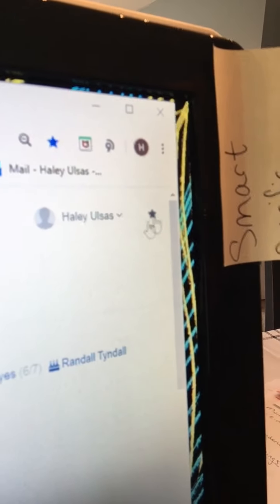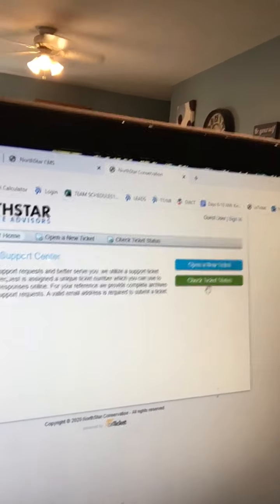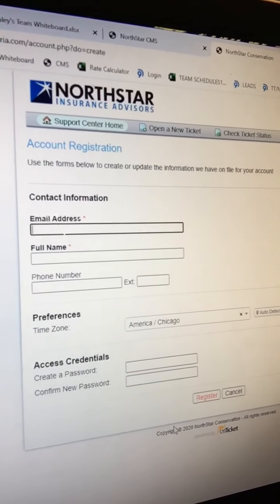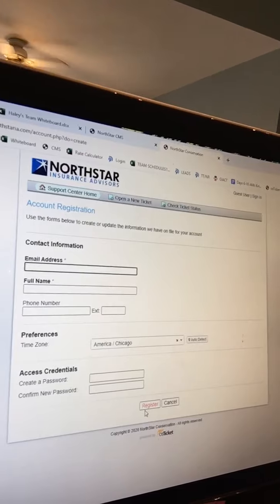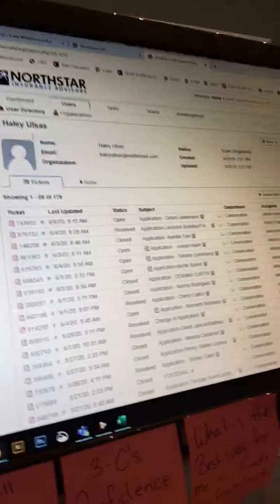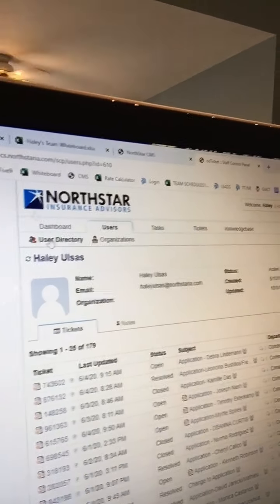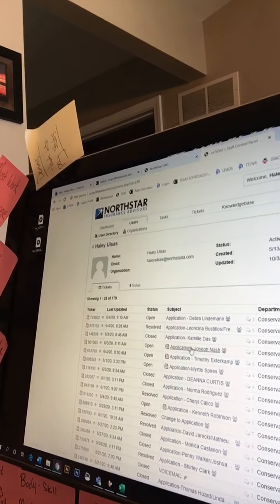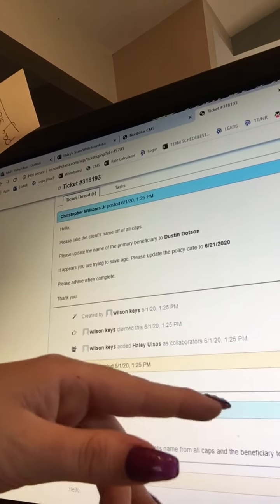First day with ticket system